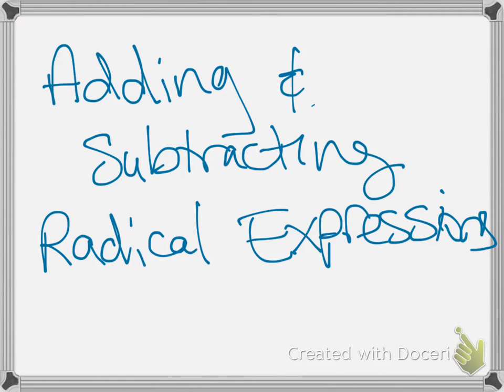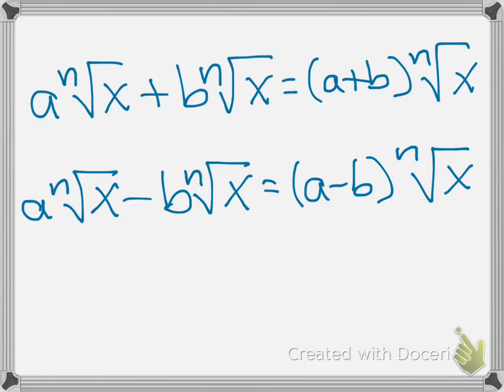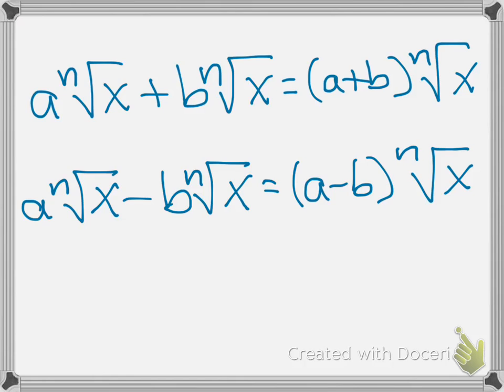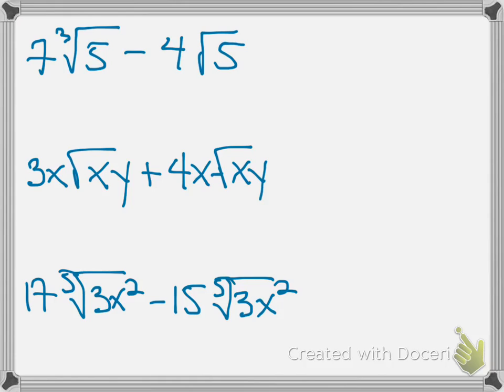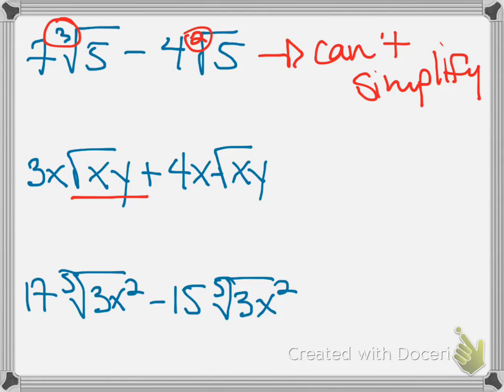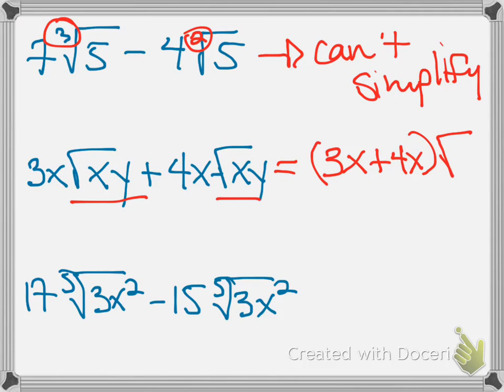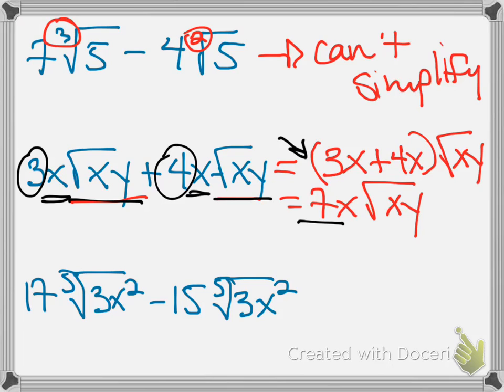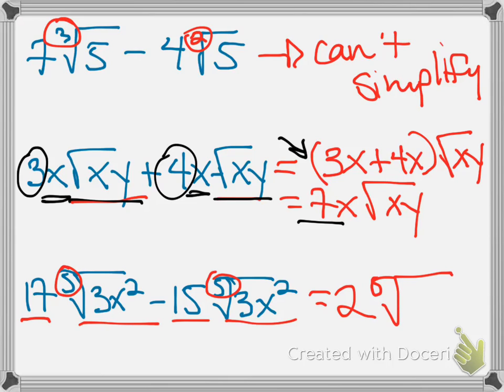Adding & Subtracting Radical Expressions pt. I